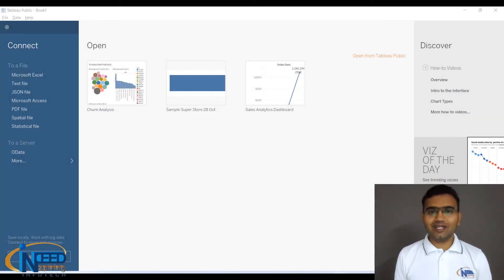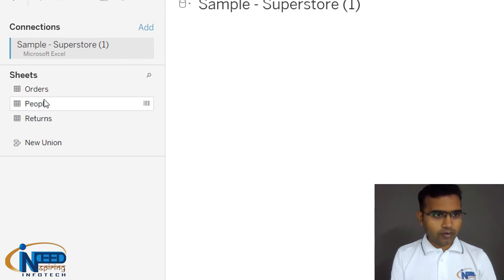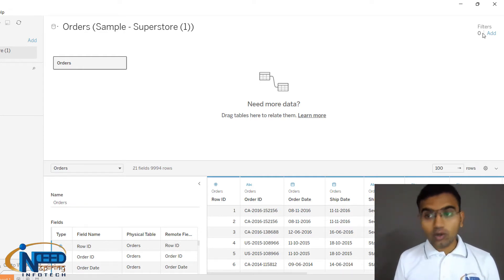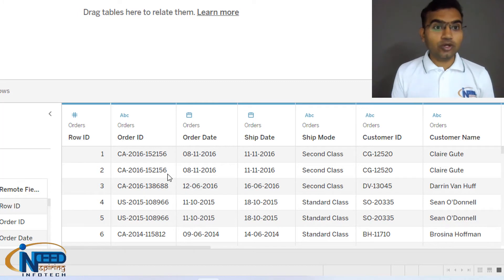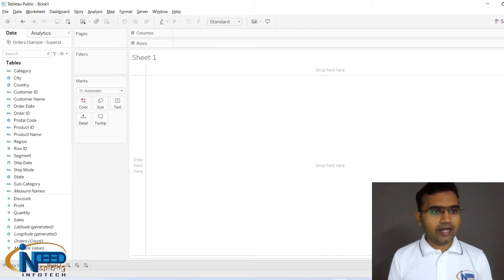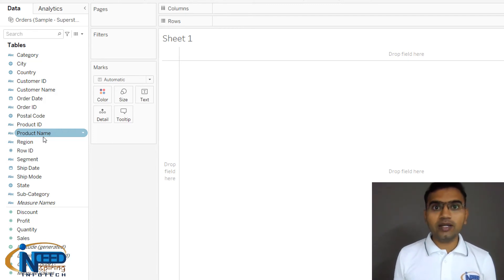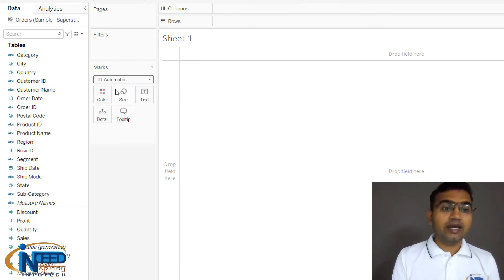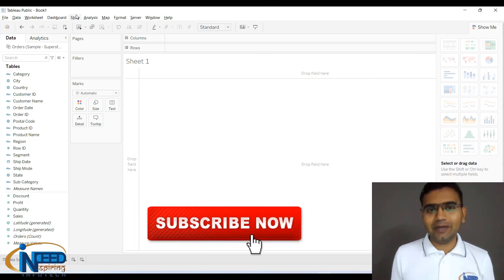Tableau Public | Complete Walkthrough | Part 4 | 2023 Edition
Hello Everyone,

We are going to continue our series of Tableau which we have started previously. In this video we will see the complete interface of tableau public. We are going to see what is Data pane? What is Analytics pane? What is Worksheet in tableau? and other many things.
This is the 4th video of the series and many more are coming.

Follow Us On Linkdin
User Name - Indeed Inspiring Infotech